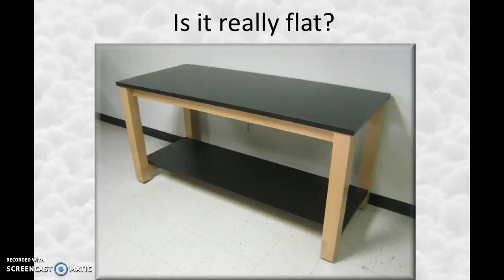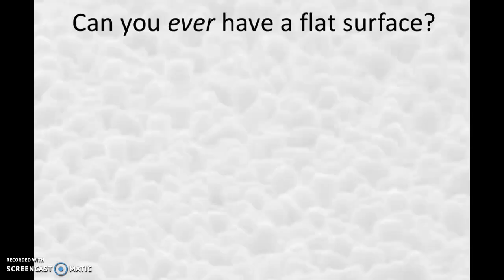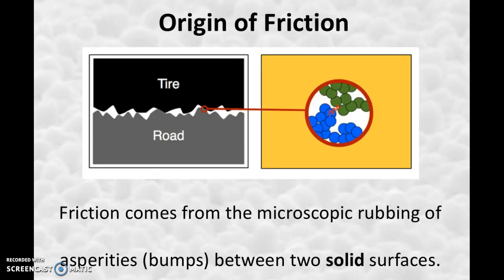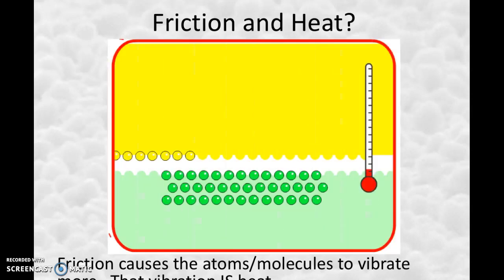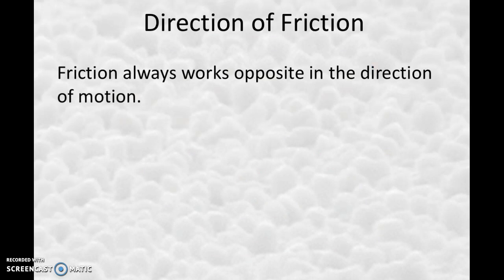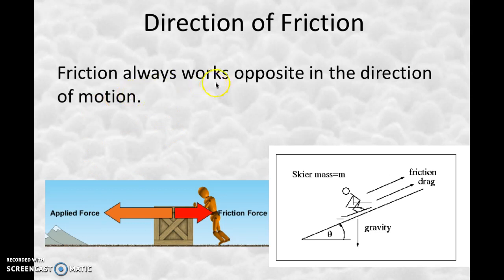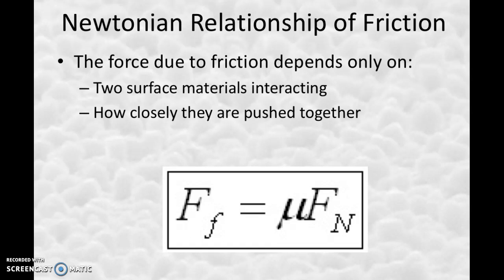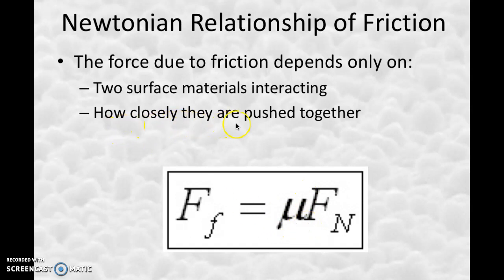Intro to Friction